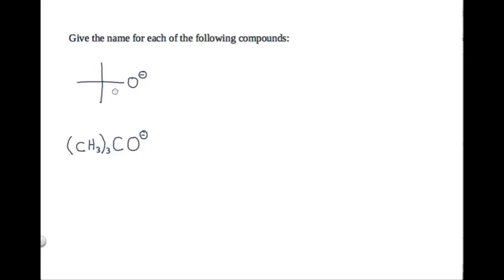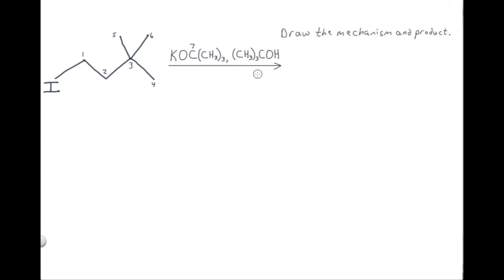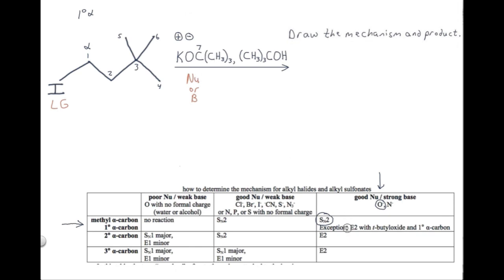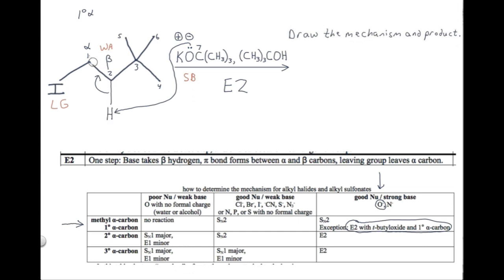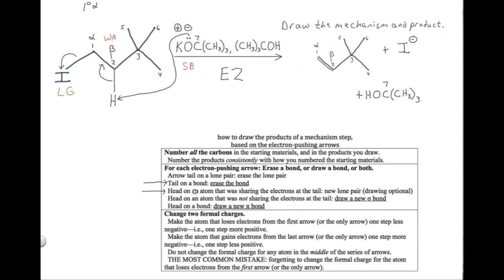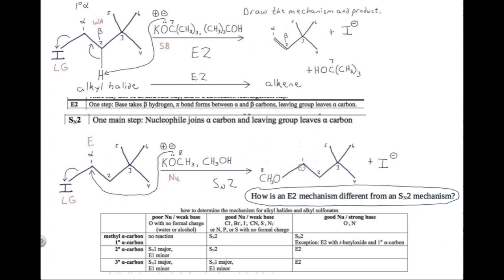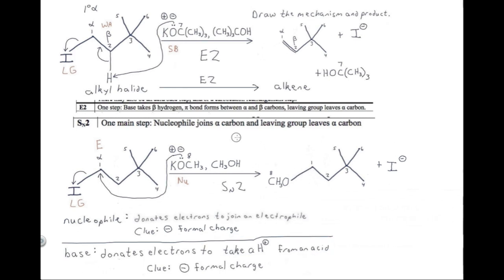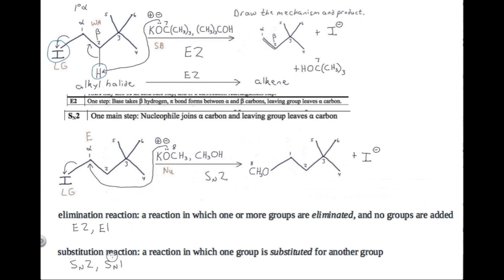E2 reactions (3)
Organic chemistry: E2 reactions. How to determine when the mechanism is E2. Major and minor E2 products (Zaitsev and Hofmann rules). Anti-periplanar transition state; using Newman projections to determine the correct stereochemistry for an E2 product. E2 mechanisms on rings. E2 and chair cyclohexane. Factors affecting E2 mechanisms

0:00 Problem (3a)
2:21 Problem (3b)
16:30 Problem (3c)